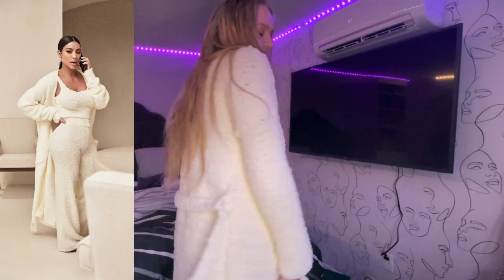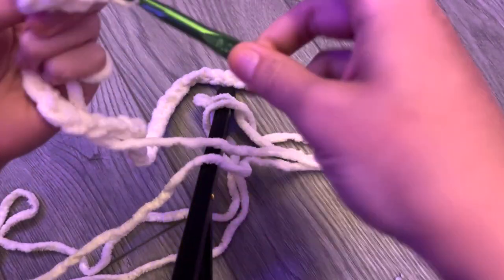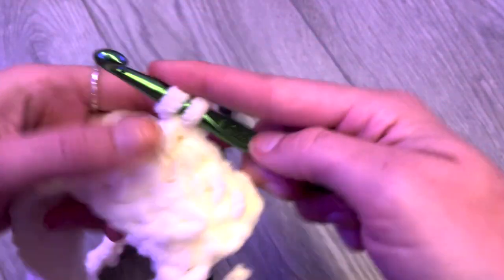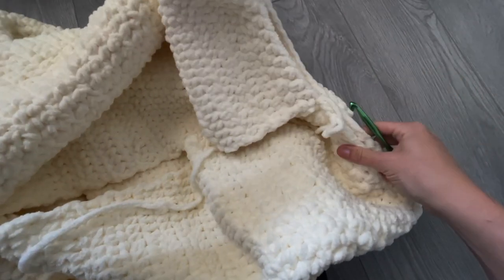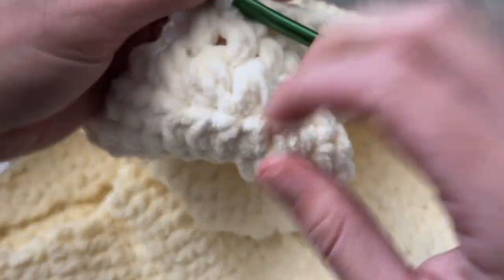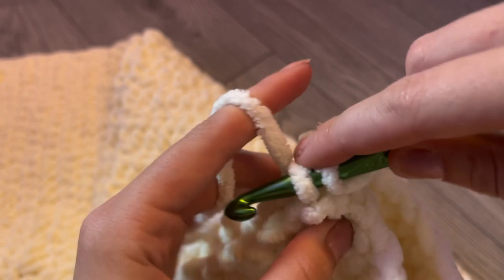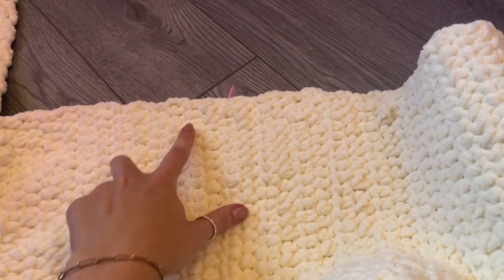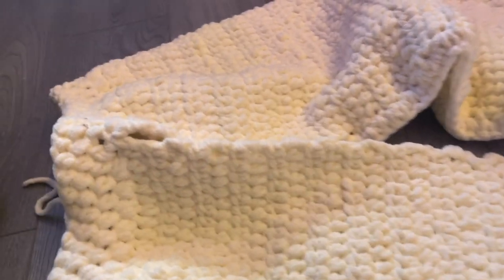make your own SKIMS wide leg cozy pants- crochet tutorial - part 3/3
Hey everyone! I'm Alysha! I have been crocheting for about a year now and I'd love to help you get started too! If you have any questions or make anything based on my tutorials, please send me a pic! I would love to see them!

In this tutorial, I show you how to make a skims cozy collection pants just like kim kardashian's or what you may have seen on the olympians on Tik tok!